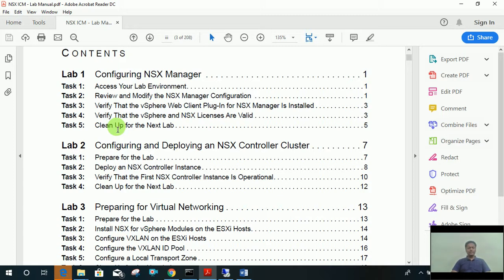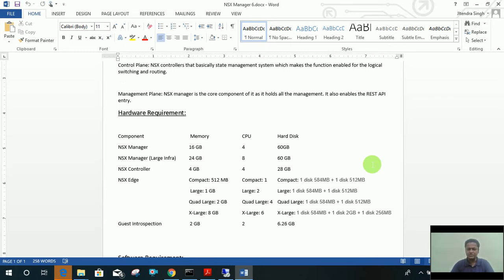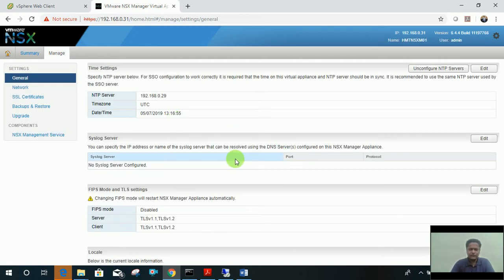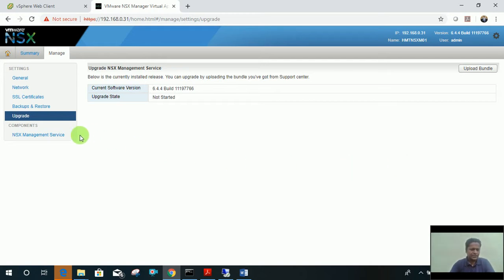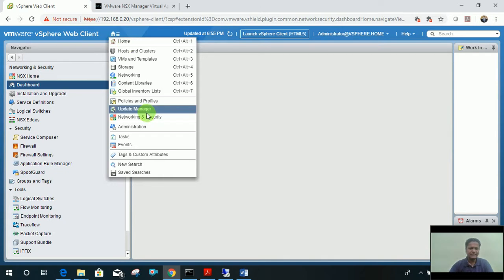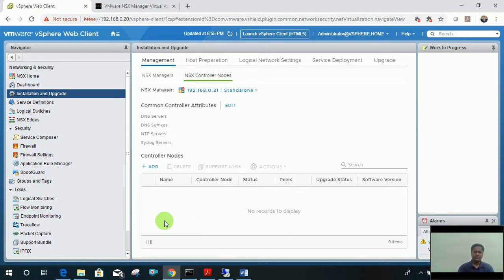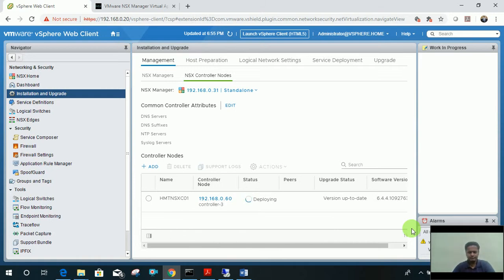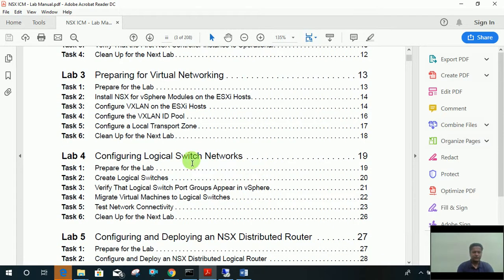NSX ICM - Part 2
Lab 1 Configuring NSX Manager . . . . . . . . . . . . . . . . . . . . . . . . . . . . . . . 1
Task 1: Access Your Lab Environment. . . . . . . . . . . . . . . . . . . . . . . . . . . . . . . . . . . . . . . . . . . . . . . 1
Task 2: Review and Modify the NSX Manager Configuration . . . . . . . . . . . . . . . . . . . . . . . . . . . . . 1
Task 3: Verify That the vSphere Web Client Plug-In for NSX Manager Is Installed . . . . . . . . . . . . . 3
Task 4: Verify That the vSphere and NSX Licenses Are Valid . . . . . . . . . . . . . . . . . . . . . . . . . . . . . 3
Task 5: Clean Up for the Next Lab . . . . . . . . . . . . . . . . . . . . . . . . . . . . . . . . . . . . . . . . . . . . . . . . . . 5
Lab 2 Configuring and Deploying an NSX Controller Cluster . . . . . . . . . . 7
Task 1: Prepare for the Lab . . . . . . . . . . . . . . . . . . . . . . . . . . . . . . . . . . . . . . . . . . . . . . . . . . . . . . . 7
Task 2: Deploy an NSX Controller Instance . . . . . . . . . . . . . . . . . . . . . . . . . . . . . . . . . . . . . . . . . . . 8
Task 3: Verify That the First NSX Controller Instance Is Operational. . . . . . . . . . . . . . . . . . . . . . . 10
Task 4: Clean Up for the Next Lab . . . . . . . . . . . . . . . . . . . . . . . . . . . . . . . . . . . . . . . . . . . . . . . . . 12